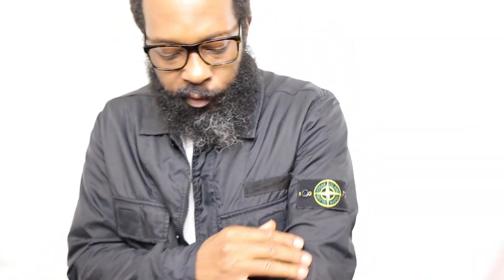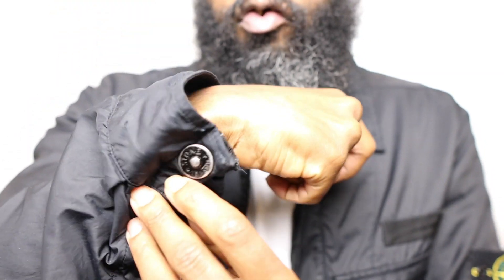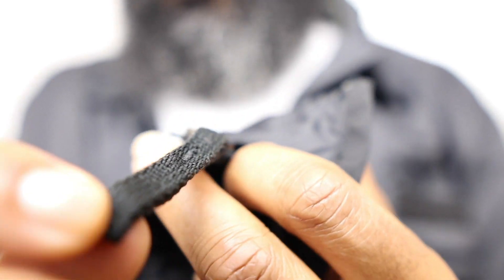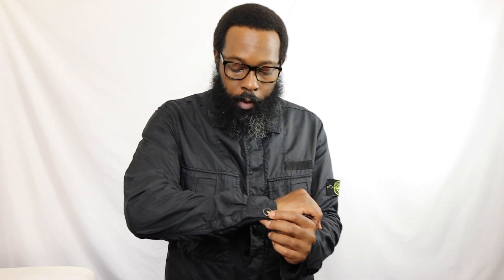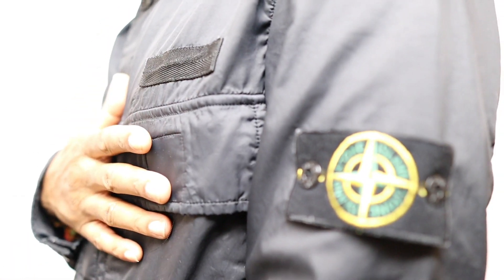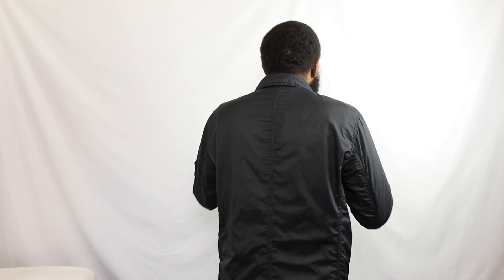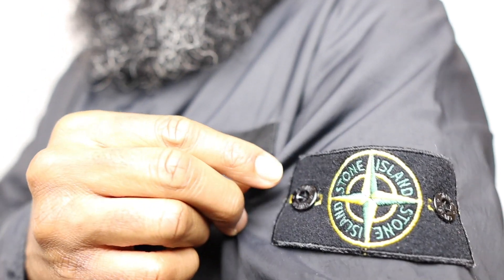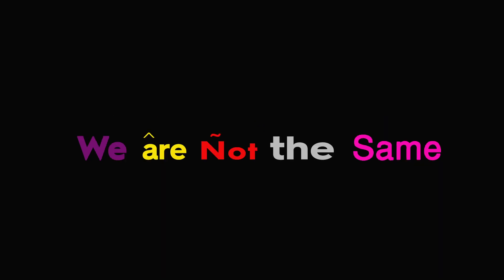2008 STONE ISLAND OVER SHIRT - NICE BIT OF KIT THAT: EPISODE 15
A Cheeky lil over shirt jacket type garment from 2008 by Ze Olde STONE ISLAND!!

ENJOY GUYS! THANK YOU AS ALWAYS FOR WATCHING AND PLEASE

P